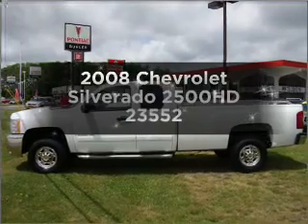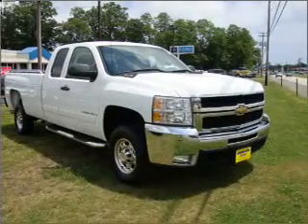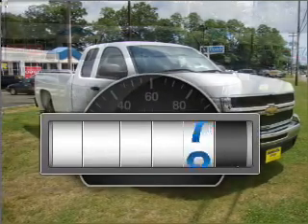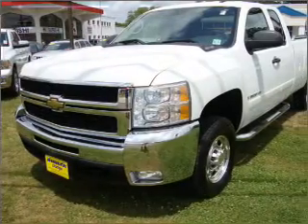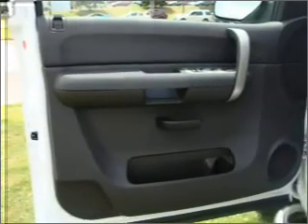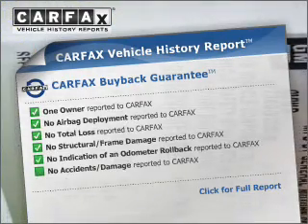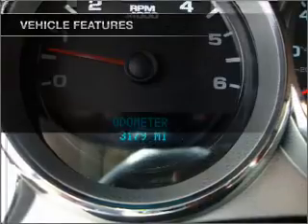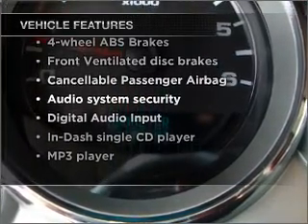2008 Chevrolet Silverado 2500HD - Eatontown NJ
Year: 2008
Make: Chevrolet
Model: Silverado 2500HD
Trim: 23552
Engine: 6.0 liter 8 cylinder 16 valve
Transmission: 6-Speed Automatic
Color: Bronze
Mileage: 0
Address